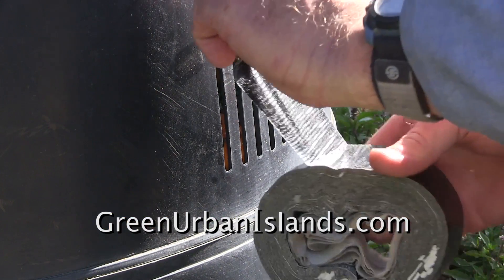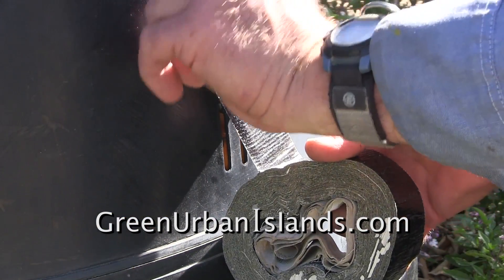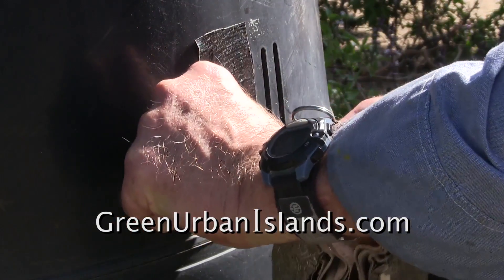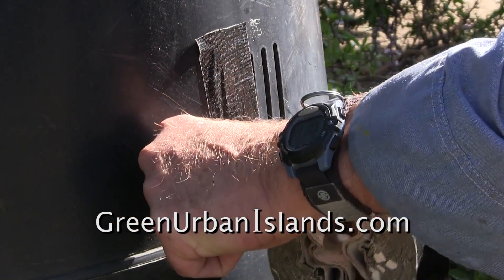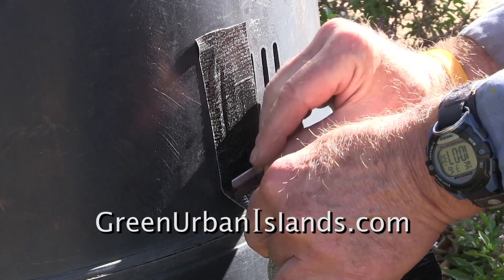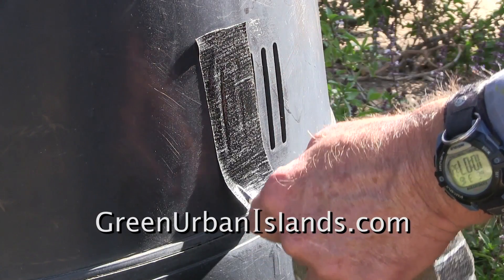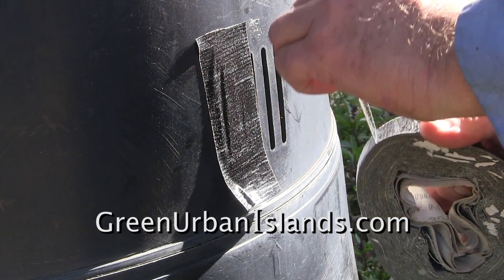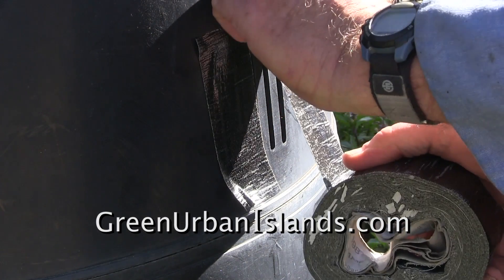Quick fix of an Earth Machine -- Max the production of soil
The vents on the $100 Earth Machine allow the interior to go dry.

Bacteria and worms require a moist environment.  Sealing the vents accelerates the biological action within the Earth Machine.

To see the optimal technique to seal the vents.  Go to --

However, tape is quick and can remain in place as long as two years.

Against this, consider recycling a used barrel.  No vents to seal.  And the cost?

Zero to $10.  For the price of an Earth Machine, a gardener can have 10 composters.